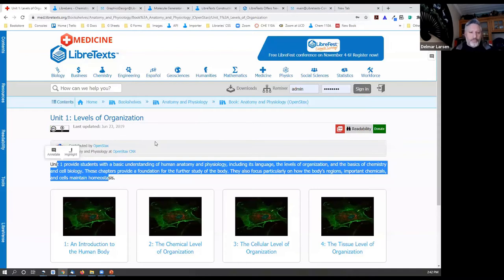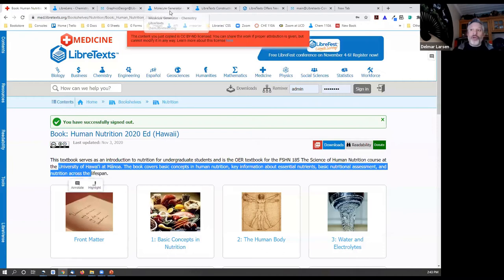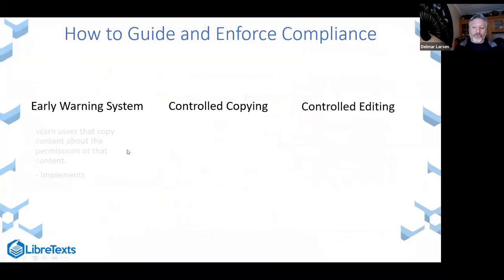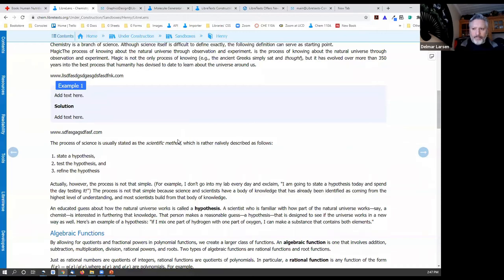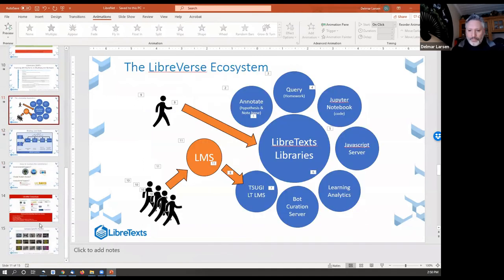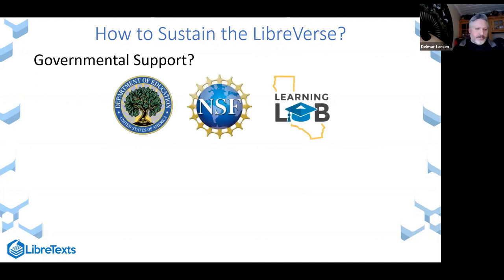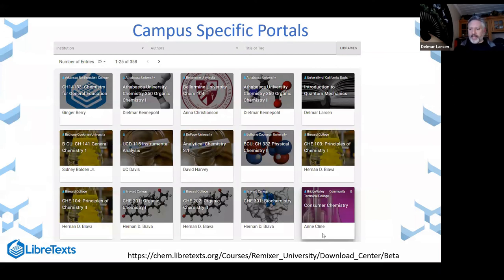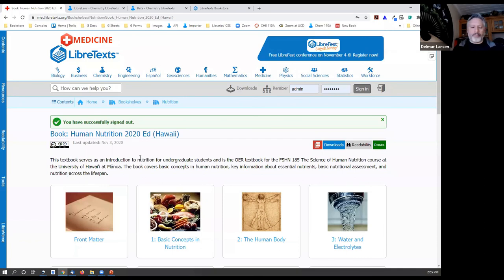Concluding Comments to the LibreFest2020@Autumn (Nov. 5th, 2020)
This closing comments presentation to Day 2 of the LibreFest2020@Autumn focused on controlled editing (Permissions Modulated Editing) that being developed on the LibreTexts platform to facilitate proper legal and ethical remixing of content. A topical discussion of the LibreTexts sustainability model including the introduction of the LibreNet consortium.